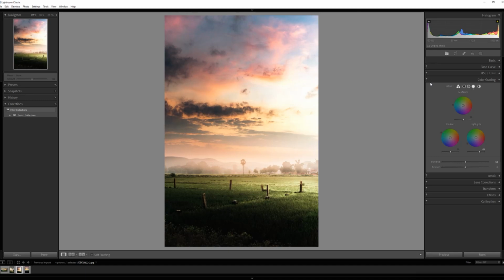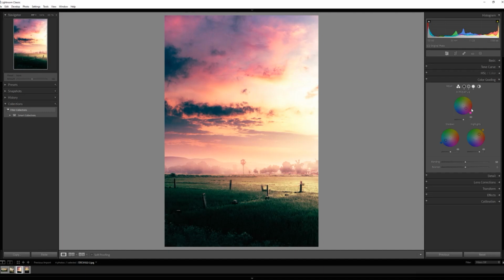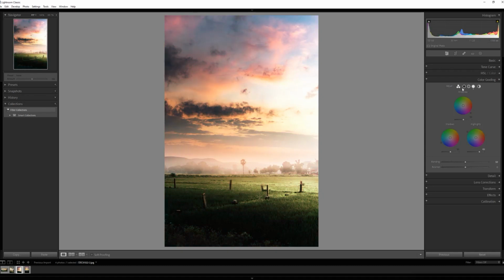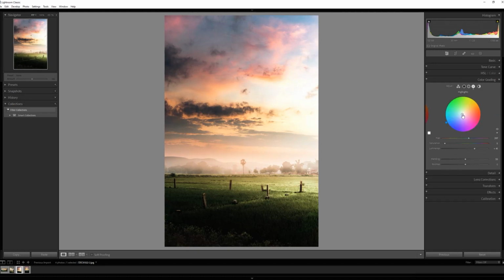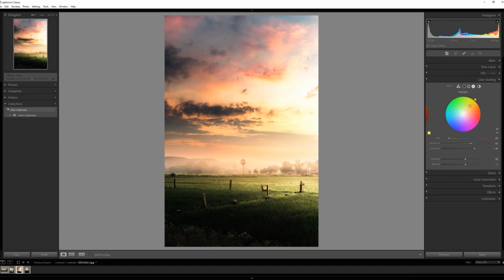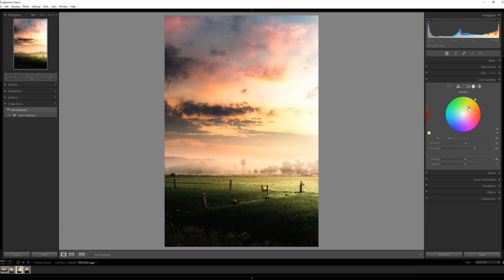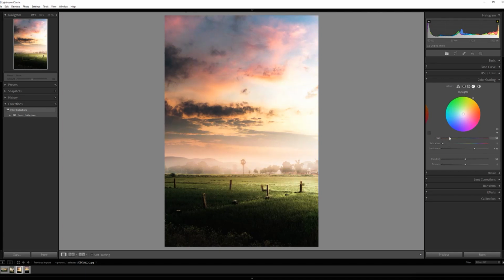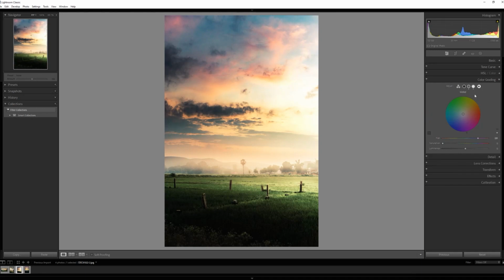Color grading. |Adobe lightroom tutorial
This video is all about color grading in Adobe lightroom, Adobe lightroom offers many awesome and amazing tools and color grading is one of the tools. It is powerful and very effective.